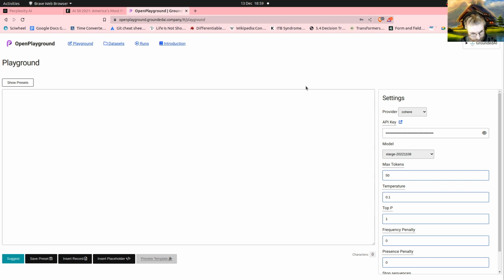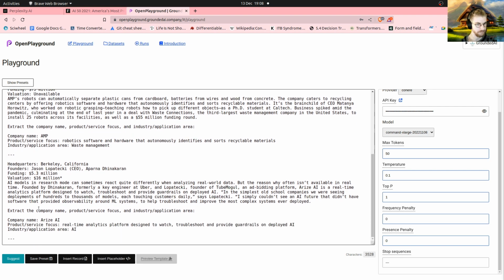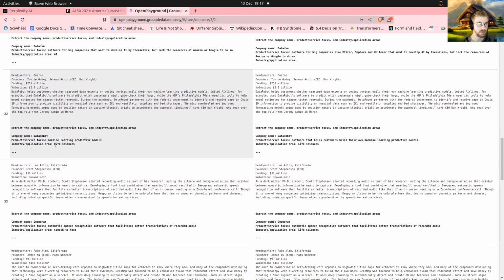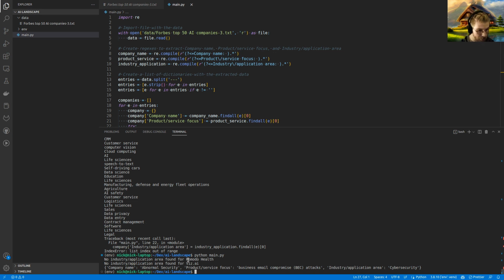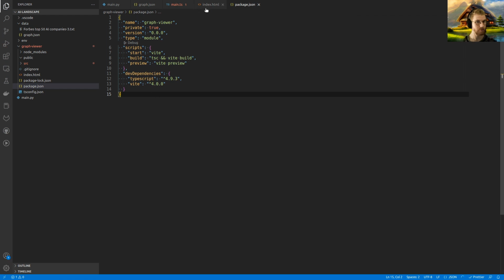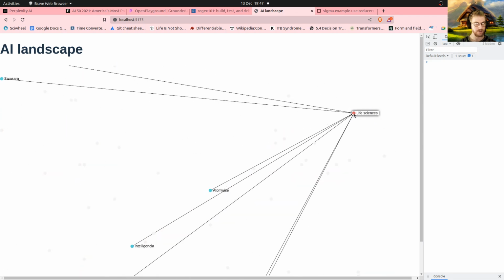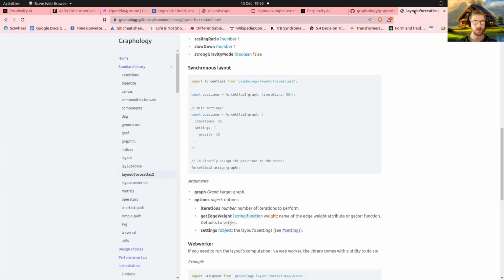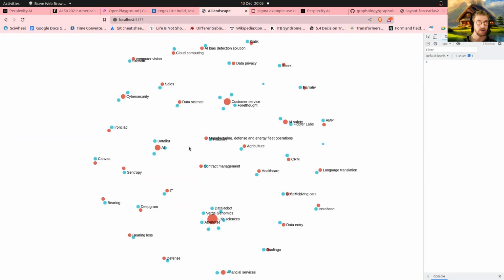Live Coding - Building a Map of the AI Industry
Live streaming my development process using AI to extract key information about AI companies from their descriptions and use this create a network diagram. Python, JS/TS